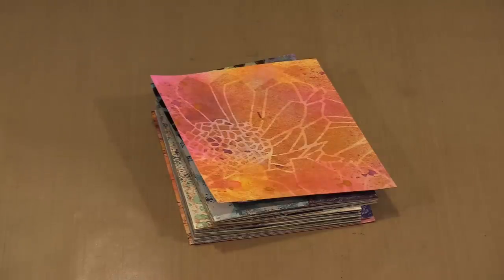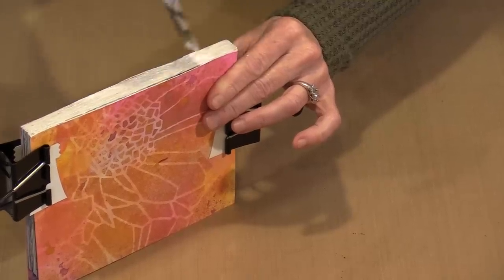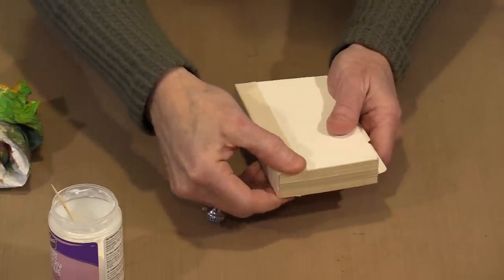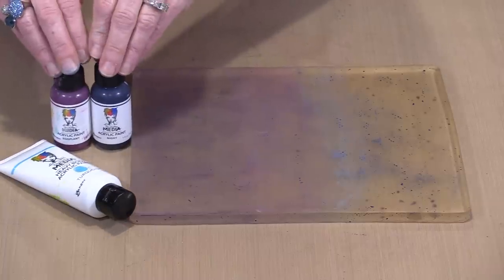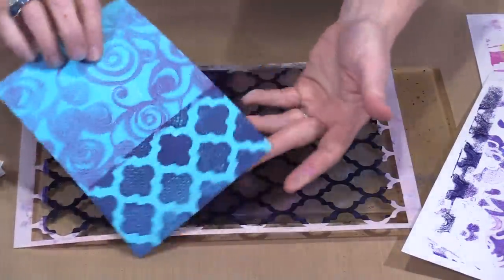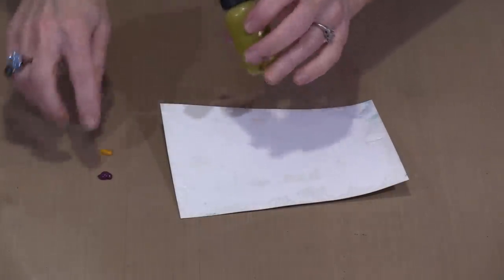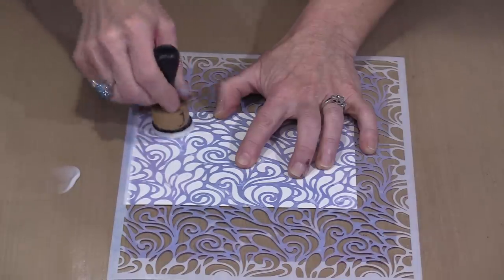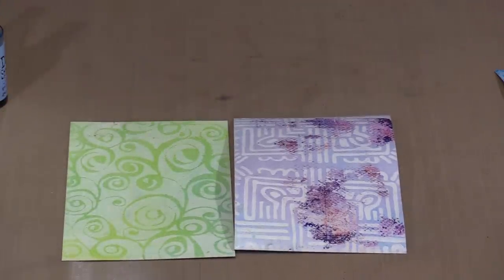Transform Index Cards Into A Perfect Bound Journal by Joggles.com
See the 5" x 7" Index Card Perfect Bound Journal Kit and all of the Watercolor Index Cards